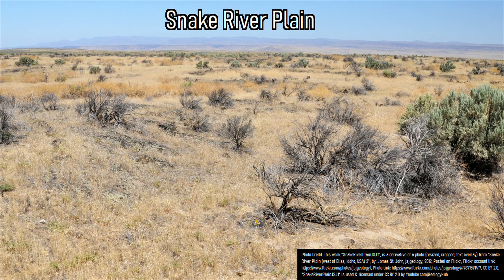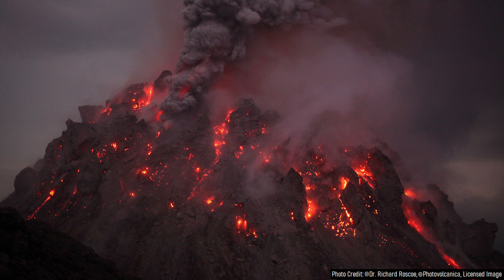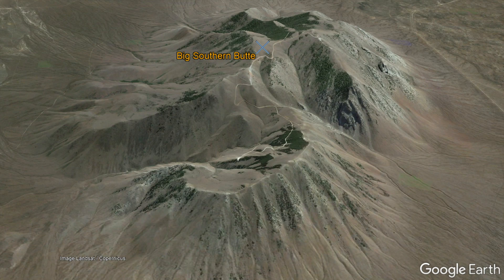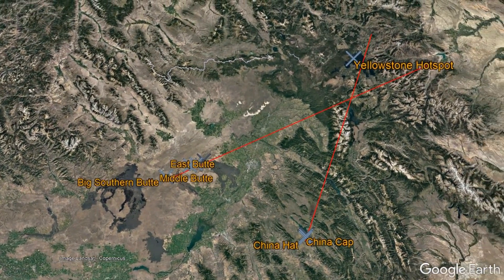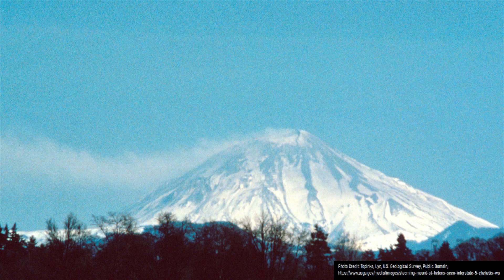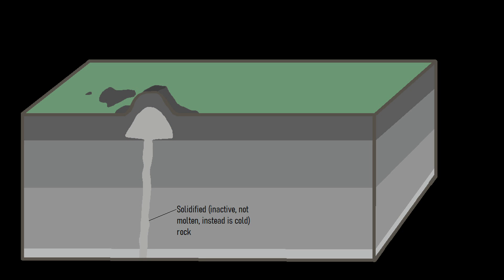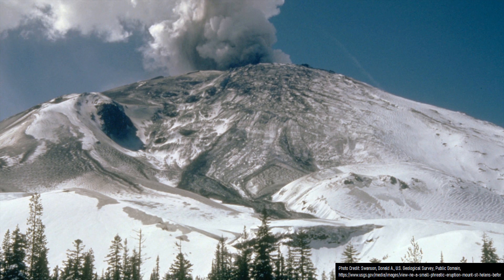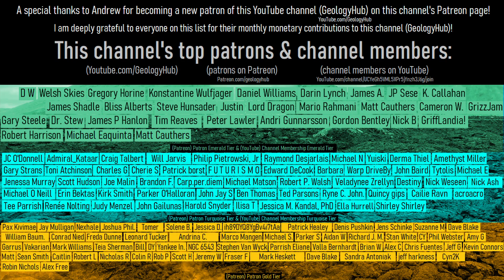How a Rock Rose 1,100 Feet in 6 Months; Idaho's Middle Butte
In Idaho, a large mass of rock more than 3,000 feet across once quickly rose from the ground until by 6 months later it was now 1,100 feet higher. This process occurred at the Middle Butte in the Snake River Plain, which stands apart from the other two towering rhyolite buttes with stand adjacent. In other words, the Middle Butte was quickly uplifted due to an unusual volcanic process referred to as a cryptodome, which is also what occurred at Mount Saint Helens in 1980 before it collapsed.

Thumbnail Photo Credit: This work "MiddleButteIdaho2", is a derivative of a photo (resized, cropped, GeologyHub logo added, white text added with black border, orange border overlay added) from "Middle Butte (of Twin Buttes)", by: Sam Beebe, sbeebe, 2011, Posted on Flickr, Flickr account CC BY 2.0. "MiddleButteIdaho2" is used & licensed under CC BY 2.0 by Youtube.com/GeologyHub

Do note that content which falls under one of these license(s) mentioned above in this video will be marked as such via attribution displayed on screen at the time said content in the video appears.

Sources/Citations:
[1] U.S. Geological Survey
[2] Cascades Volcano Observatory

0:00 Snake River Plain
0:14 Three Buttes
1:24 Yellowstone Hotspot
2:14 Cryptodome Formation
3:12 Mount St Helens
3:41 Conclusion